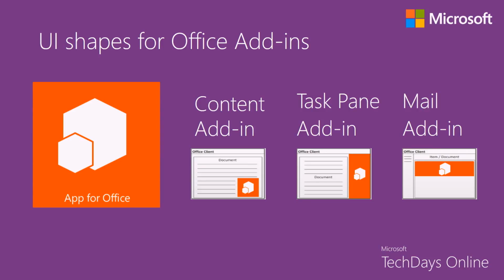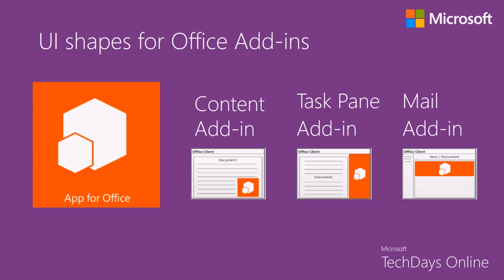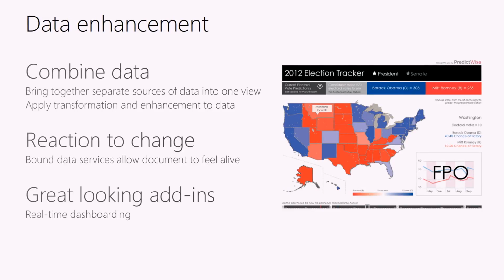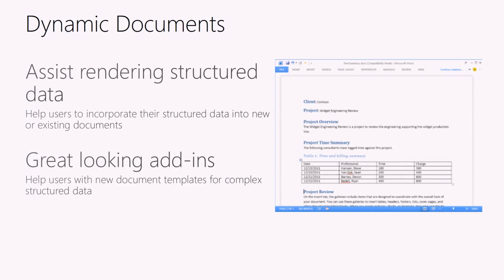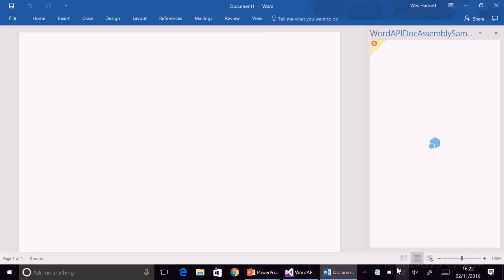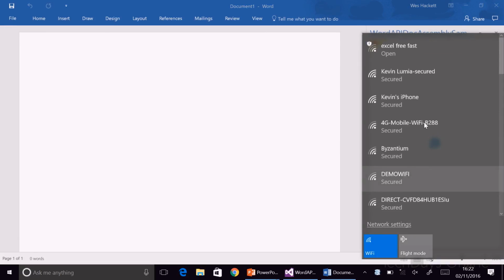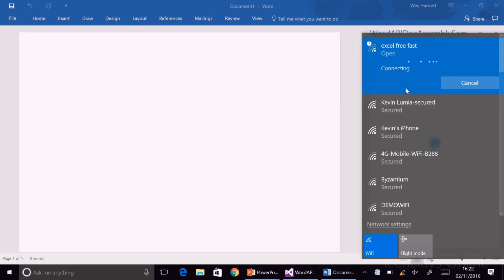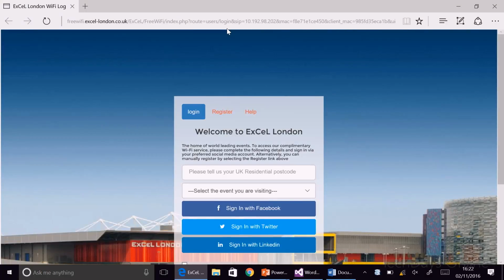UK TechDays Online @ Future Decoded Exploring Office extensibility